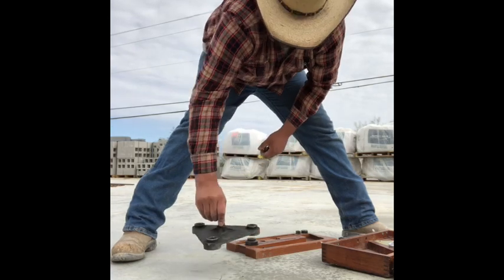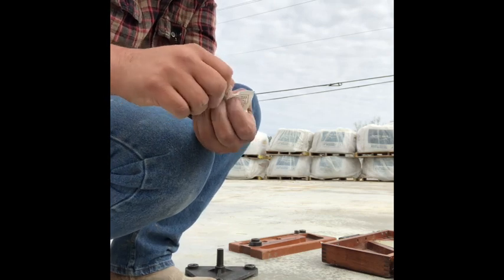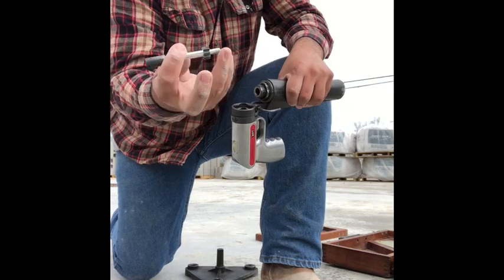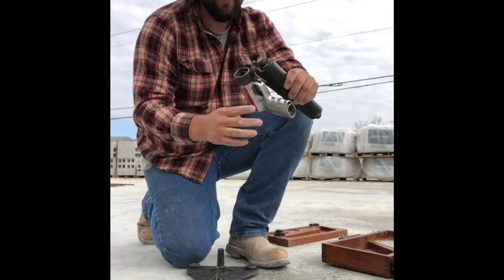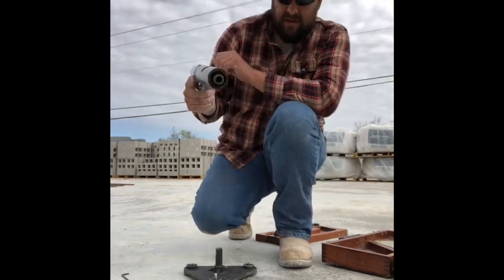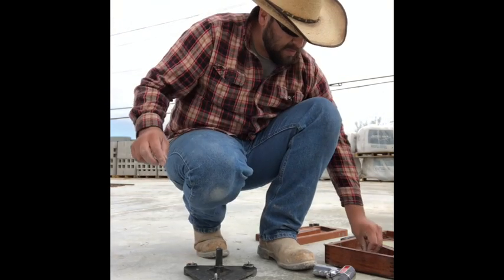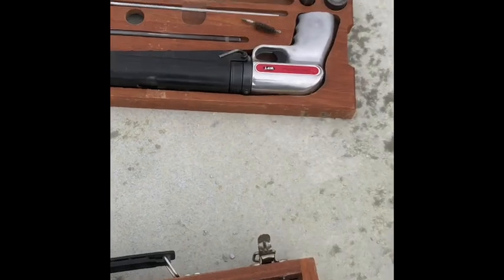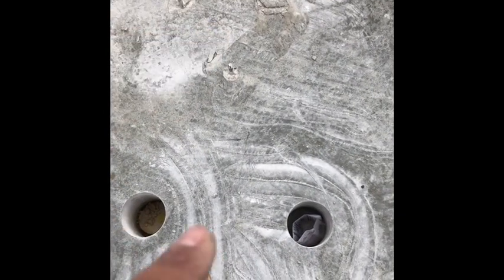Windsor Probe-Concrete strength test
A quick little instructional video on how to use the Windsor probe